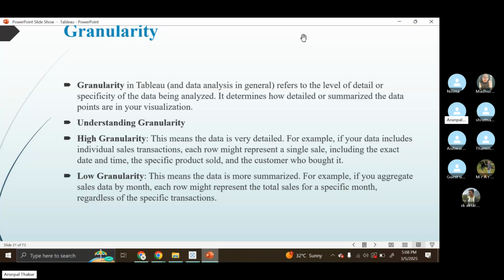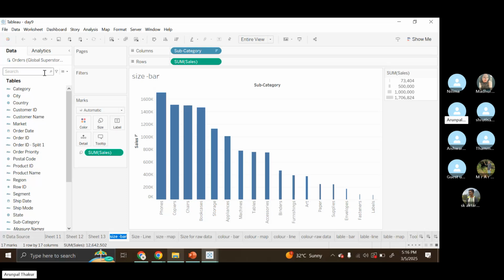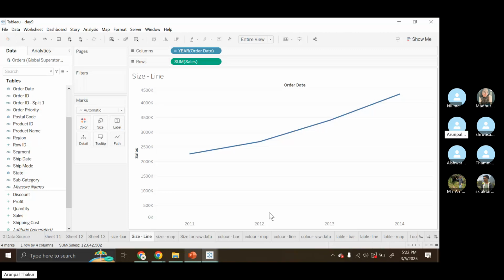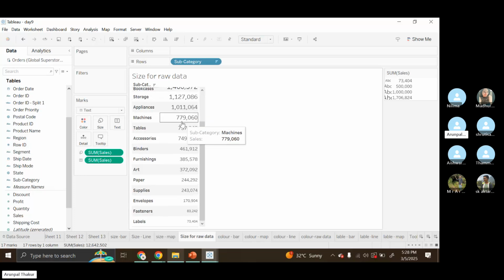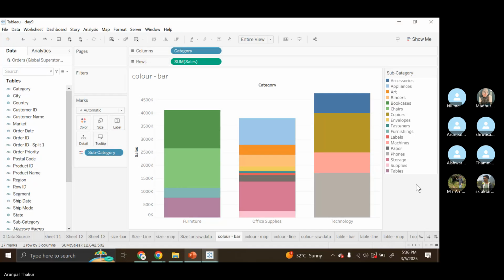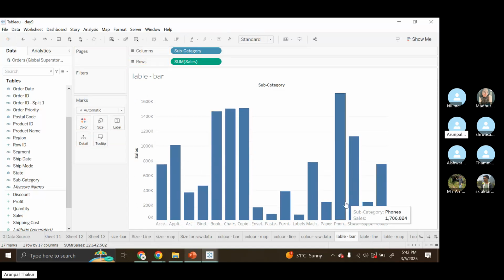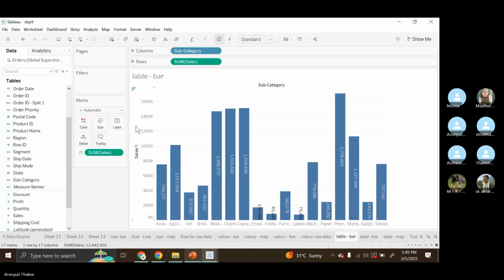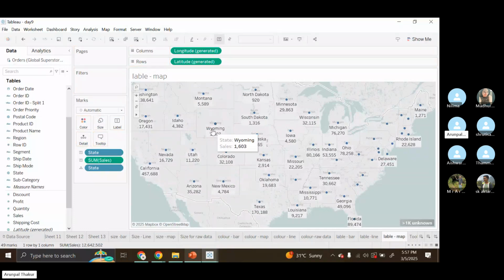Day 7 – Size, Color & Label in Tableau | Data Visualization Mastery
🎨 Tableau में Size, Color और Label को सही तरीके से Use करना सीखें और अपनी Data Visualization Skills को बेहतर बनाएं!
✅ Size Encoding: Data को Size के ज़रिए Represent करना
✅ Color Encoding: Data Insights को बेहतर तरीके से Visualize करना
✅ Labels in Tableau: Custom Labels, Automatic Labels & Formatting
✅ Best Practices for Effective Data Storytelling

🚀 Tableau सीखें और अपनी Reports को ज्यादा Impactful बनाएं!

🔴 Complete Tableau Course (Beginner to Advanced)
👉 Instagram पर Follow करें - @reasoning_ques